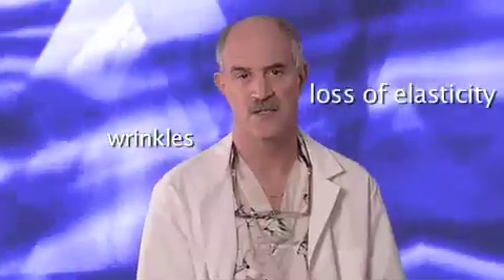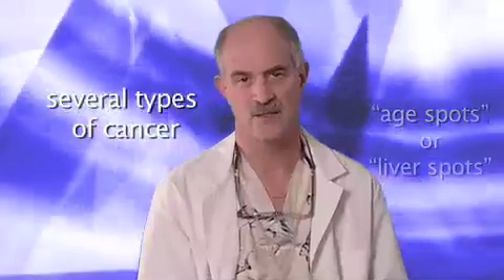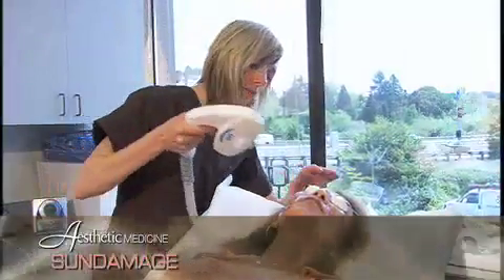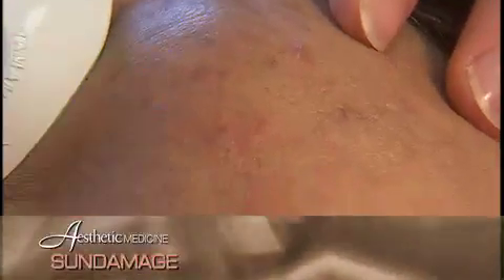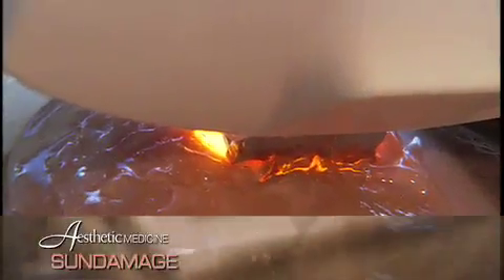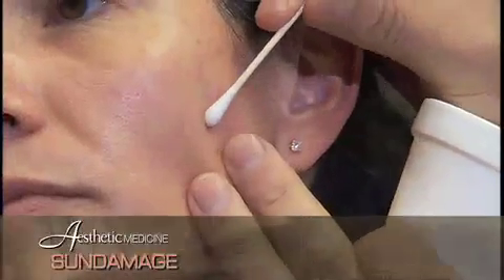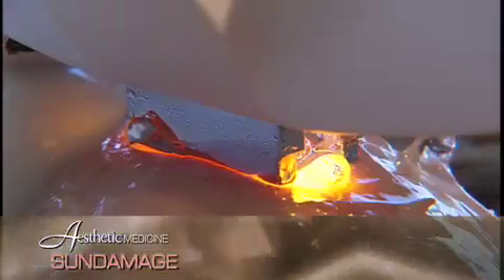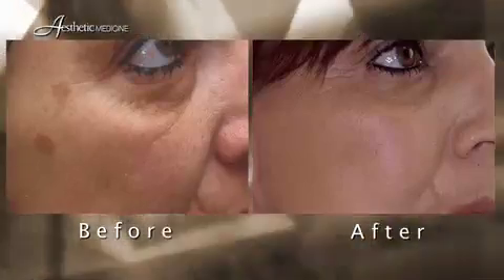Sun Damage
Sun Damage can occur through direct sunlight or by over exposure in a tanning booth. A small amount of sun is beneficial and activates vitamin D in the skin which helps make strong bones and teeth. Over exposure causes premature aging, wrinkles, loss of elasticity, brownish spots known as "age spots" or "liver spots" and several types of cancer. Even dark skin can be damaged by the sun but very light skin is the most vulnerable. Ultraviolet light liberates a "free radical" in the skin which leads to damage to the DNA in the cells. These cells can then produce an overabundance of melanin (brownish skin pigment) which can initially produce tanning but later yields enlarged brownish areas. The over exposure can also lead to several types of skin cancers including melanomas. Sunburn accelerates these changes and is even more dangerous than constant tanning. Treatment Choices: Intense pulsed light devices (IPL) used at Aesthetic Medicine, such as the Aesthera can target damaged areas while sparing undamaged areas. Biopsies of these areas have shown actual reversal of scarring, inflammation, broken capillaries, and pigmentation which characterized sun damaged skin. By addition a very small amount of liquid nitrogen to pinpoint precancerous and pigmented areas, significant rejuvenation can be accomplished with minimal down time. Several treatments are required to achieve desired results but rejuvenation can be dramatic. The combination of these two noninvasive modalities is much more effective than any single treatment. These treatments are relatively painless.